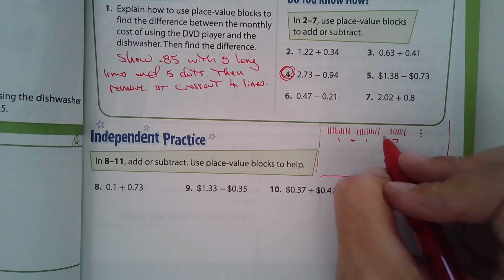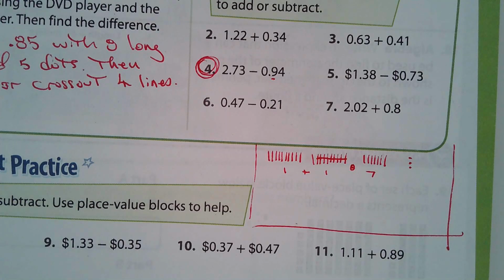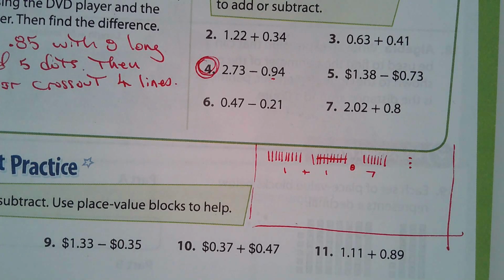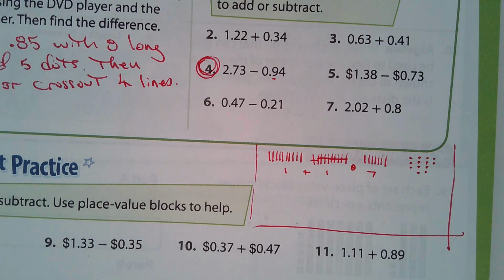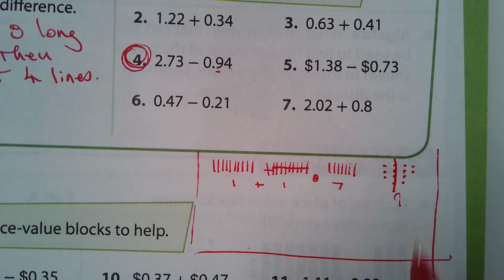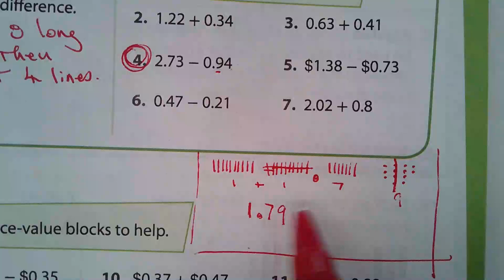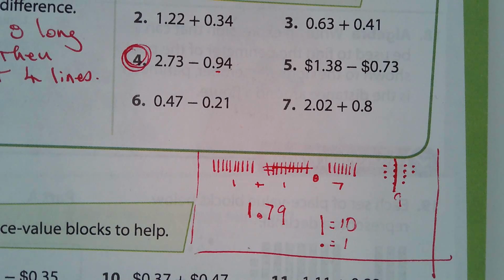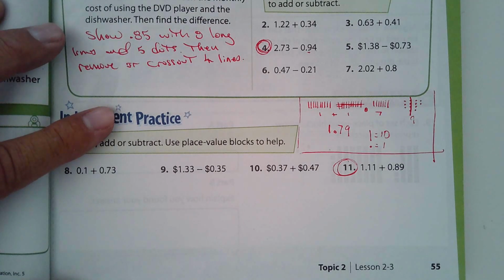5th Grade Envision 2-3 Part II